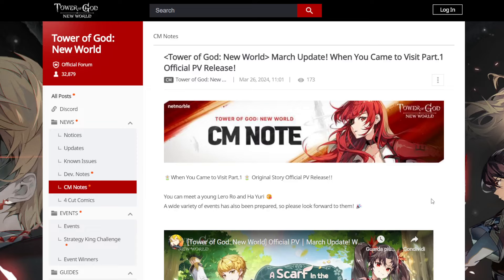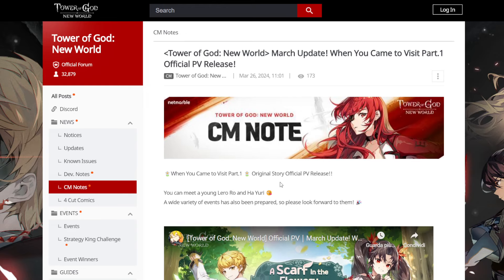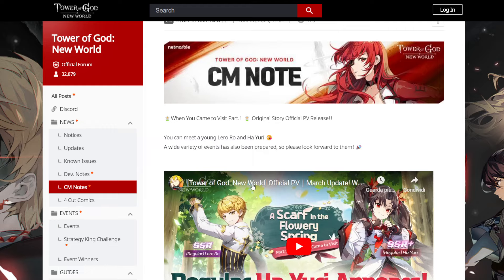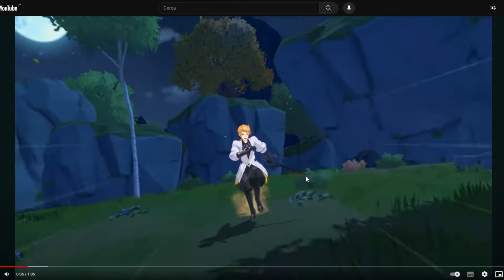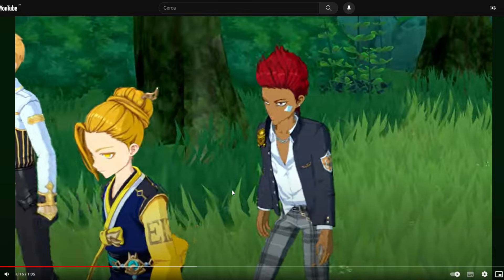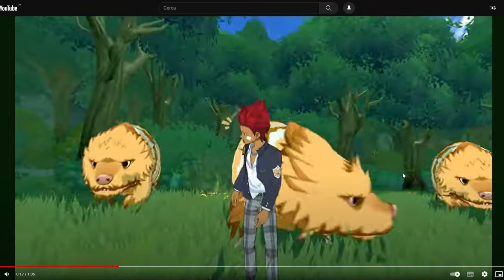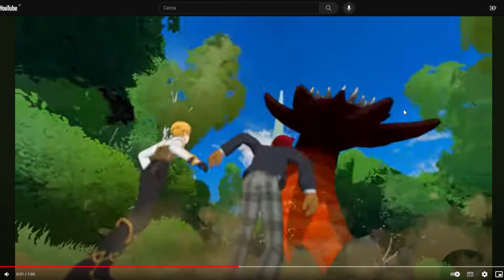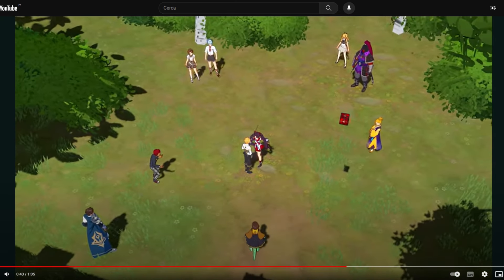Lero Ro & Yuri Ha Previews!! [Tower of God: New World]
Let me know what you guys think about the new units, I want to hear your thoughts!

TIMESTAMPS:
0:00 Introduction
0:35 Live 27/03
1:50 Event Video and Skins
5:05 Regular Yuri Ha
8:23 Regular Lero Ro